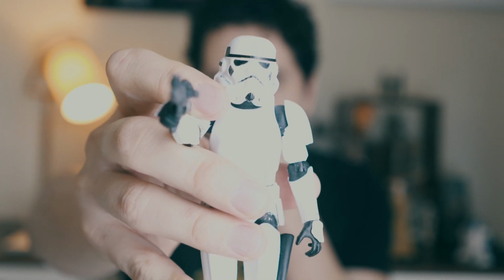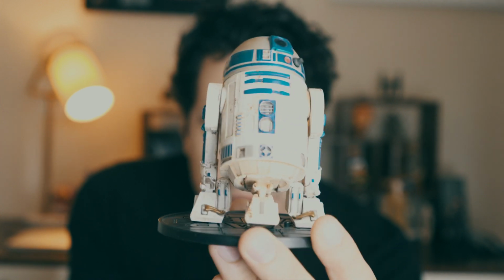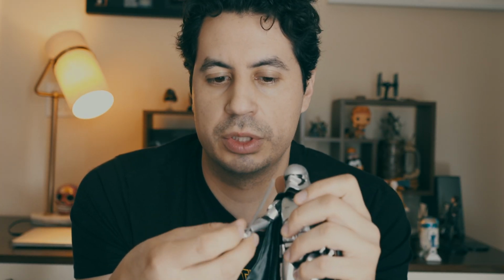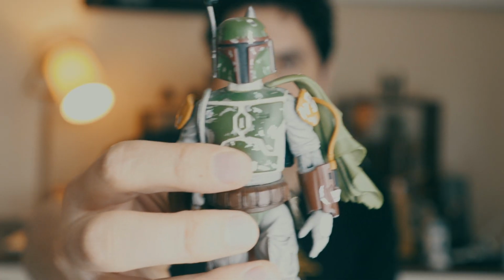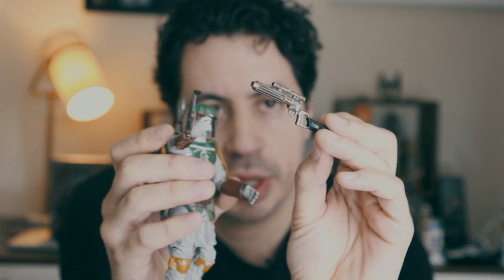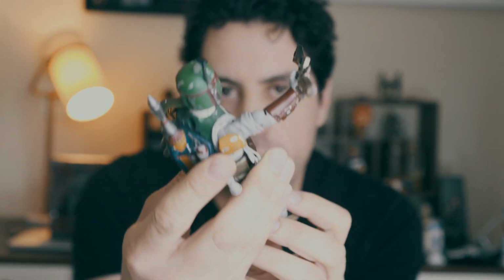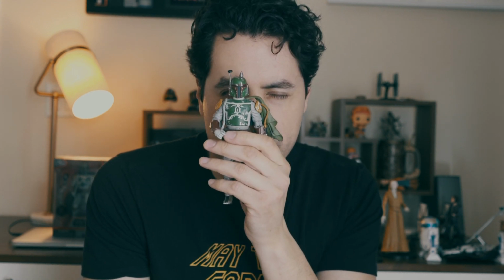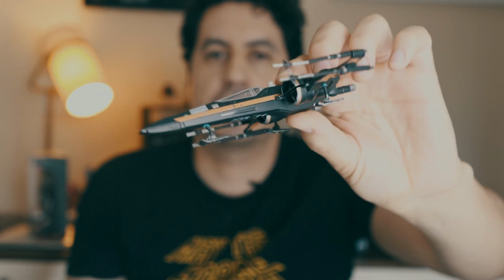Diego's Star Wars Toys - Episode 2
Wanna look at my Disney Star Wars Elite Series Toys? OK!